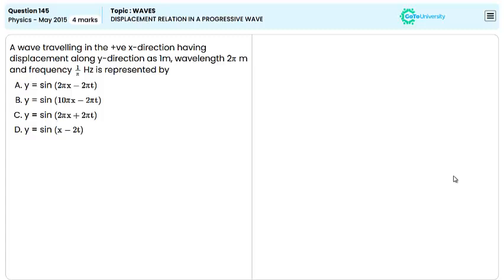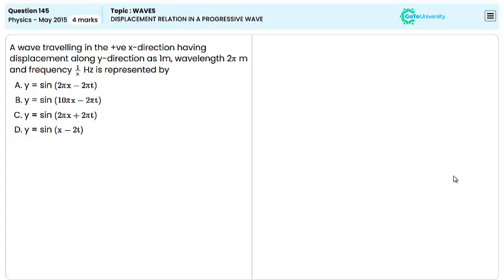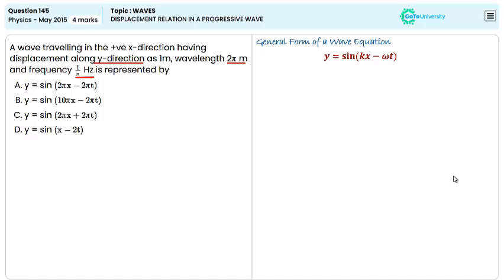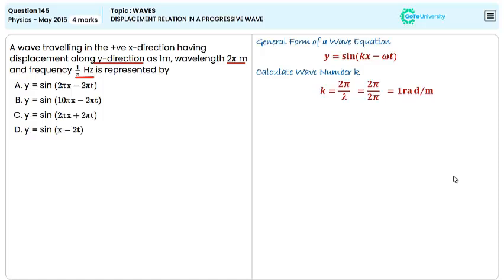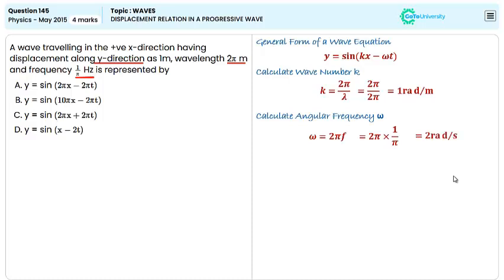Understanding Displacement Relation in a Progressive Wave Q145 - NEET Physics May 2015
Topic Name: [WAVES] | [DISPLACEMENT RELATION IN A PROGRESSIVE WAVE] | [Practice Test]